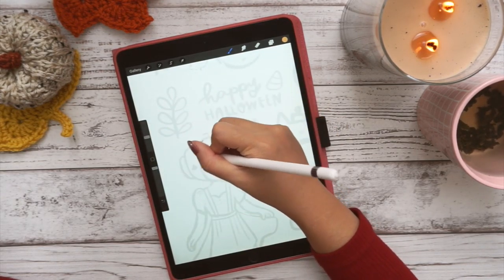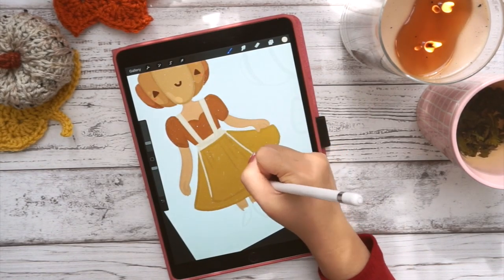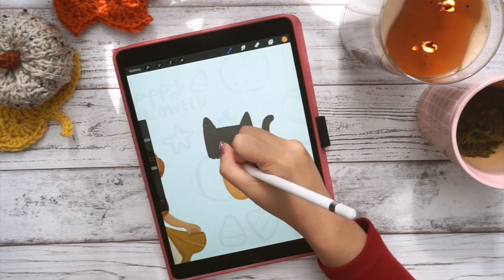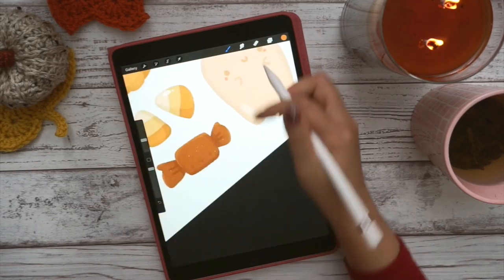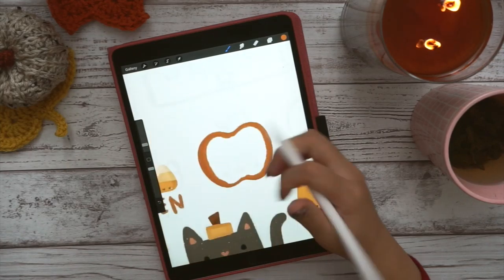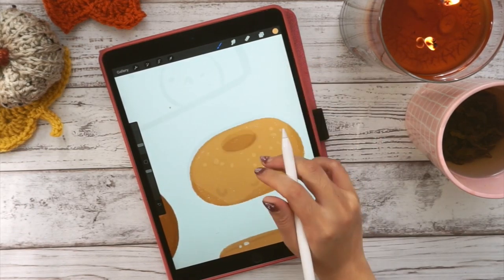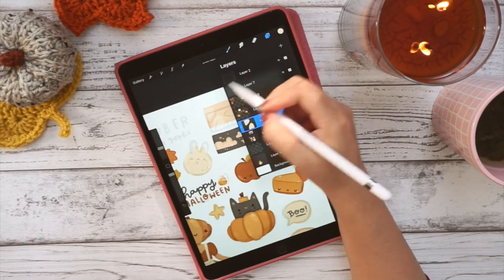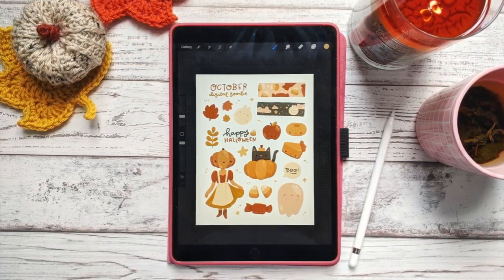chatty draw with me 🎨✨ how i use procreate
hello my loves! here's a chatty lil draw with me in procreate, detailing how I draw my patreon digital goodies every month. if you want to download this digital goodie for yourself, you can find it (along with tons of other things)

what you don't see in the video is how (because i am lazy about cutting my candle wicks) the ash from lighting the candle propelled into my tea, resulting in a few minutes of panic and me running around trying to spoon the ash out of my tea because I didn't want to waste my precious tea leaves.

⭐️ Fundraisers, Petitions & Things ⭐️
Reminder that I am doing fundraisers for various Black Lives Matter organizations and for the New York Food Bank!

To purchase a "Be Cute & Anti-Racist" sticker (proceeds will go to the Okra Project)

To purchase a "Black Lives Matter" protest sticker (proceeds will go to the National Bailout Fund)

To purchase a "Taiwanese Yums" sticker sheet (proceeds go to New York City Food Banks)

Buy stamps and merch from the USPS store directly to help fund them

⭐️ MY LINKS  ⭐️